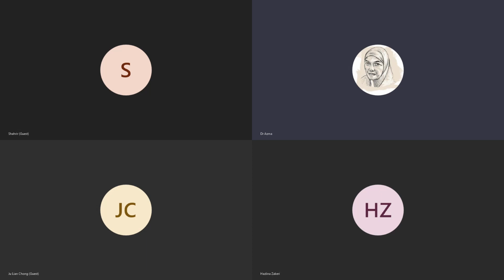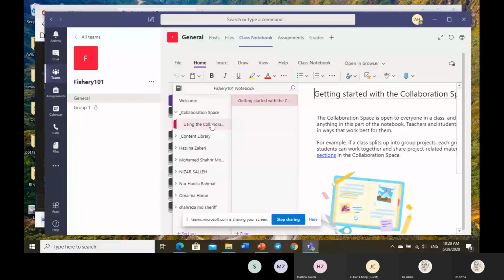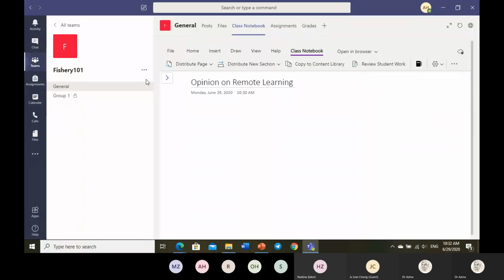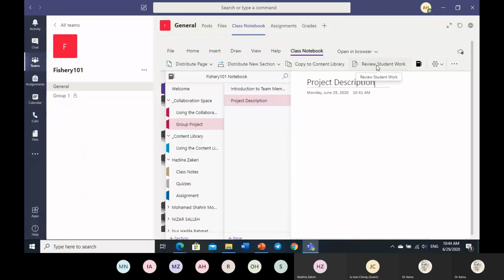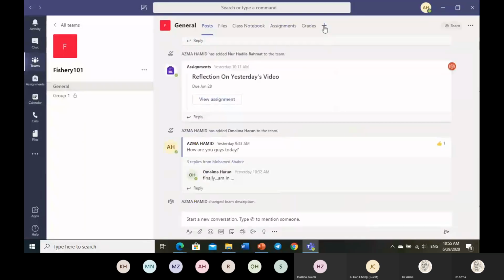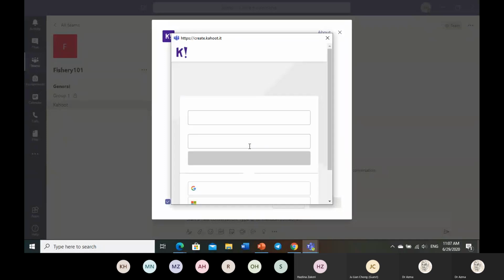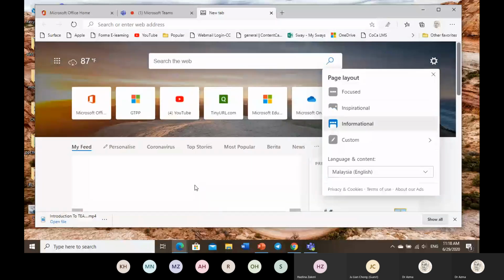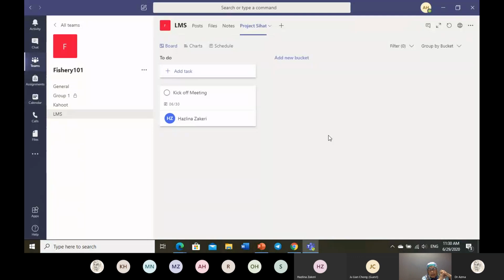TEAMS Keeping Students Engaged (UMT)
This is the 2nd session on sustainable student engagement with academicians of UMT